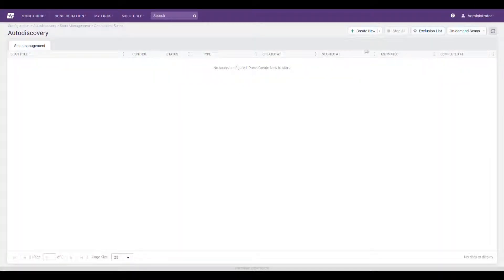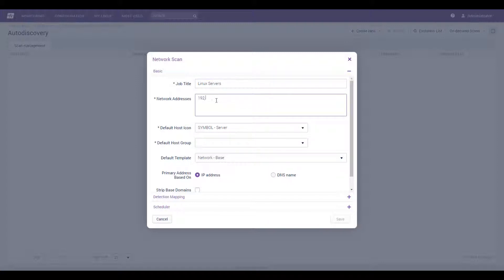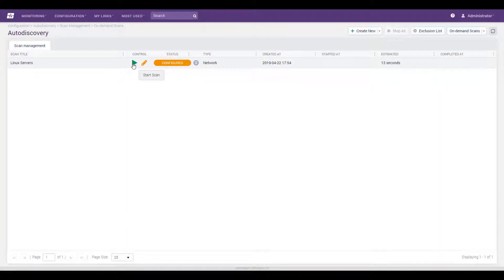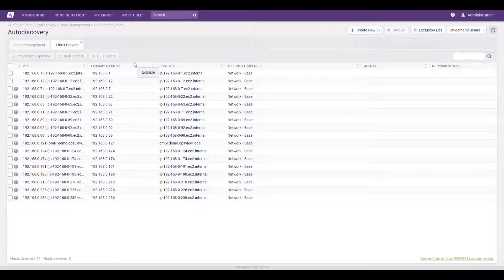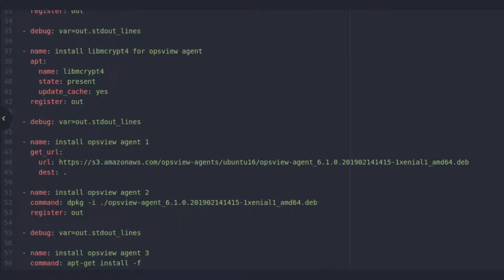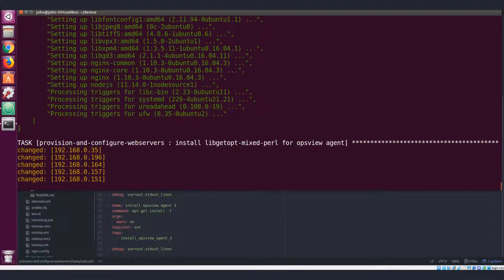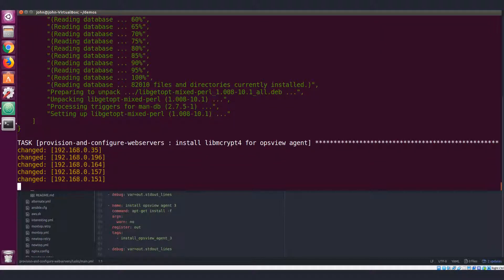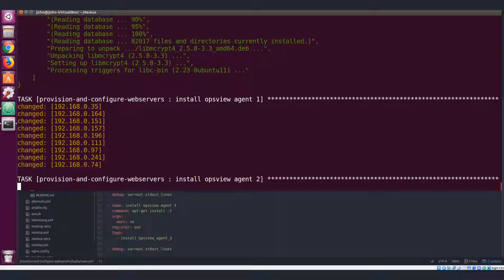Opsview Monitor: Autodiscovery and Automation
Autodiscovery helps Opsview Monitor users quickly locate and extract information from hosts in the wild, enabling rapid configuration of monitoring for them. Ansible, Puppet, Chef, Python and other automation support lets you integrate Opsview Monitor configuration into deployment and ops automation tooling -- letting you deploy and monitor virtual infrastructure and applications in a single, error-free pass.